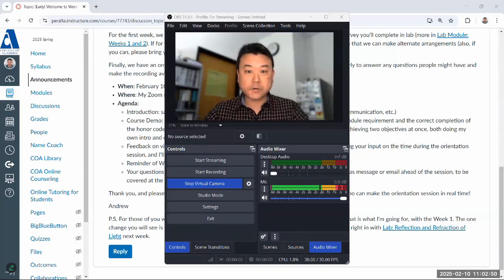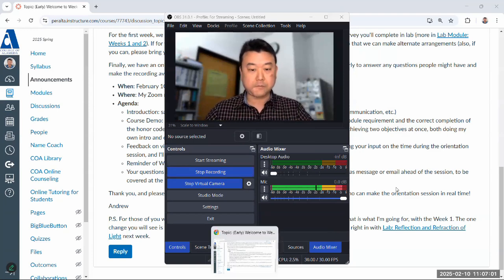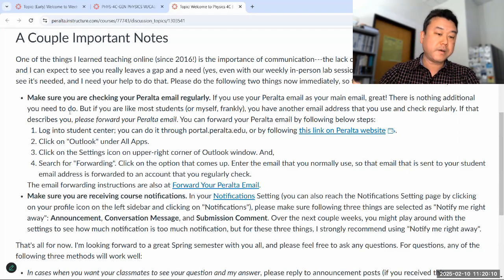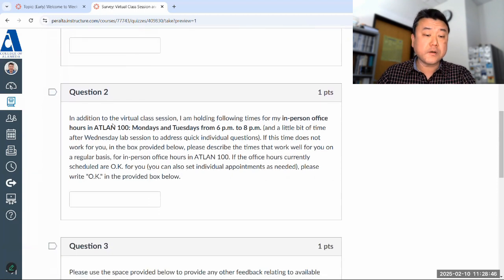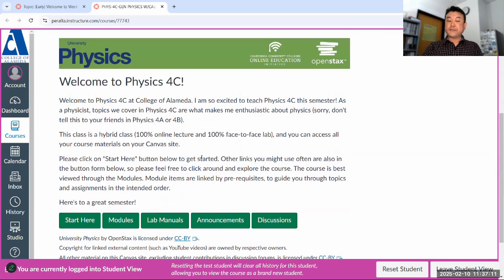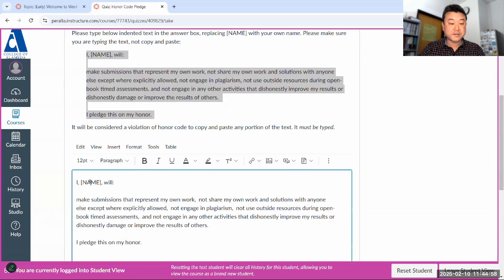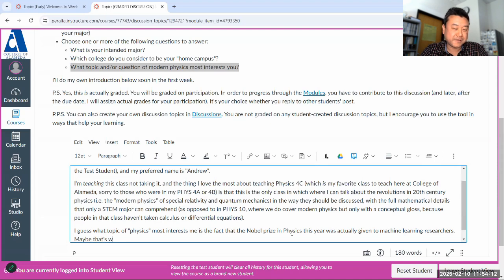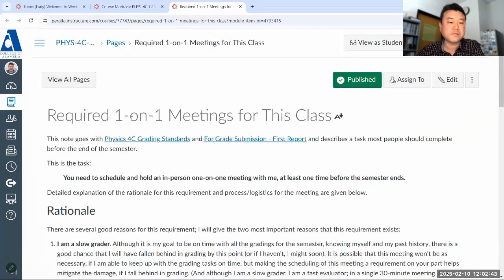Physics 4C - Online Orientation Session (Spring 2025, for reference only)